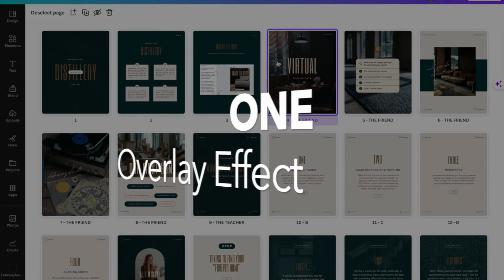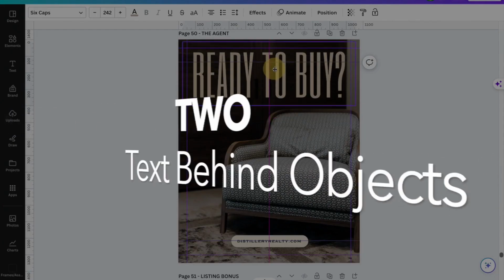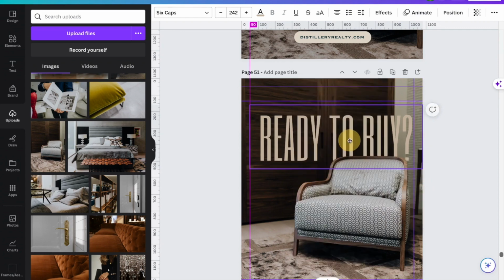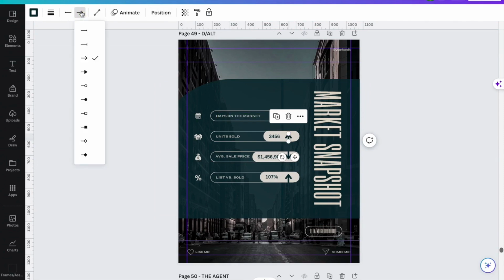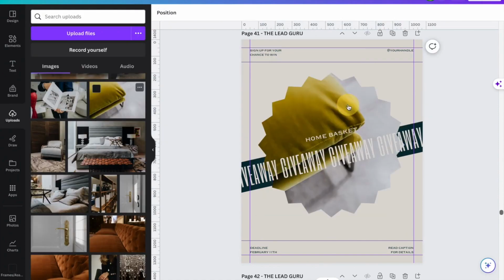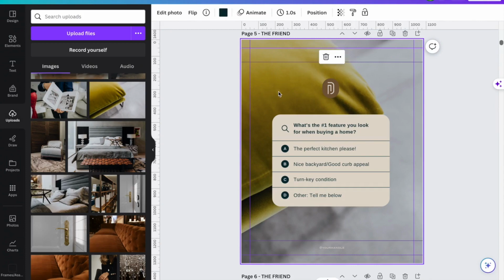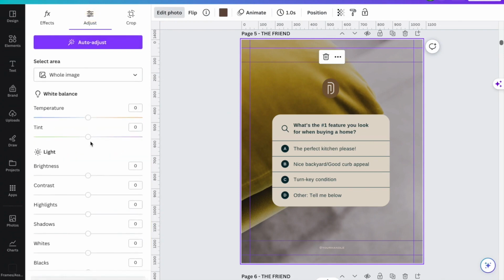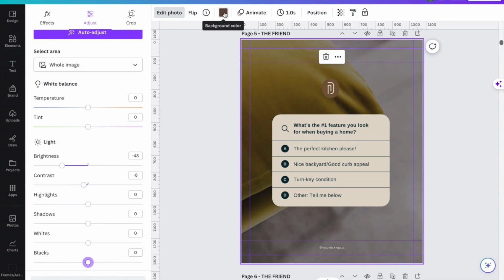Top 5 "The Distillery" Posts Walkthrough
The top five things you need to know about The Distillery Posts for easy editing inside of Canva.

Find your real estate brand style - diybrandquiz.com
Join the real estate marketing membership and get 100s of real estate templates  - marquecollective.com